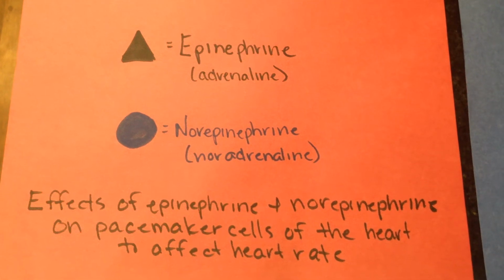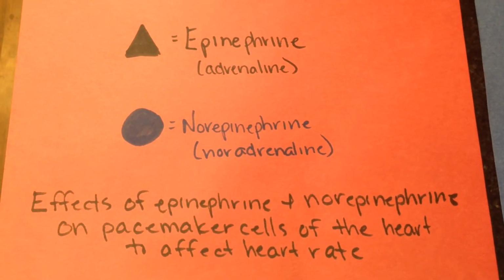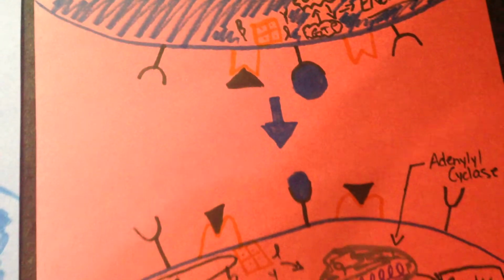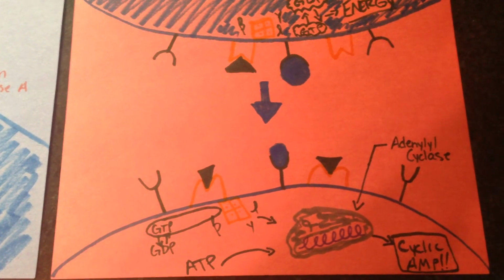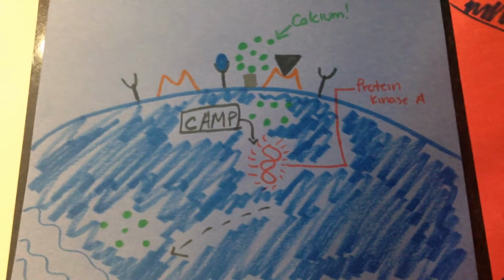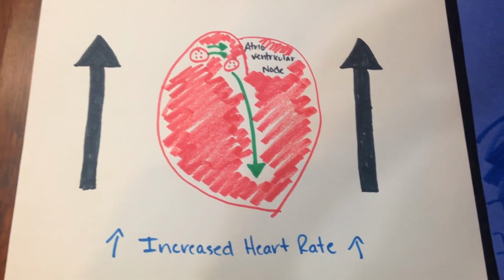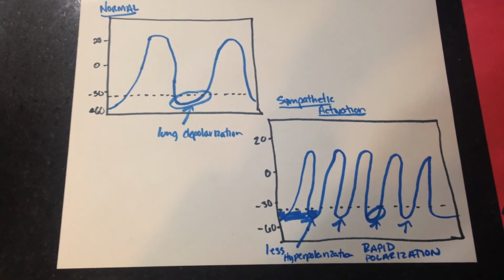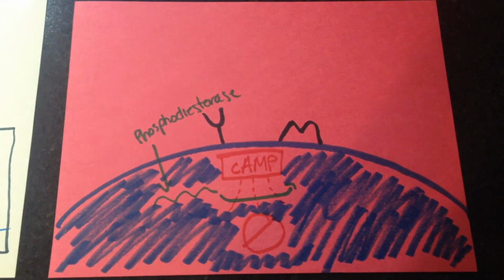Bio 202 model project Connor Belfiore